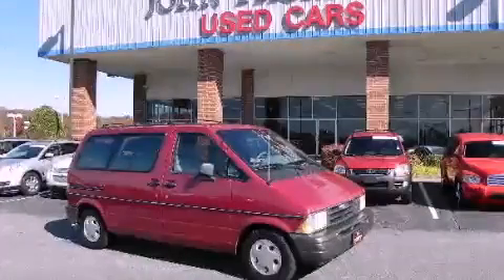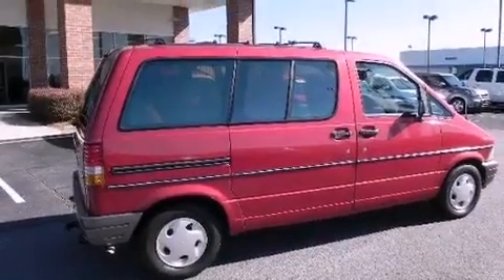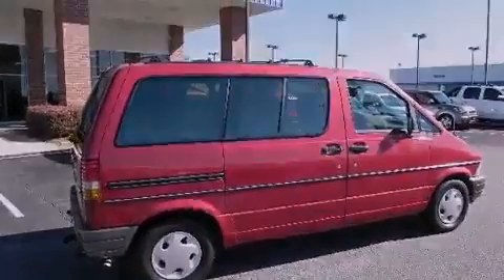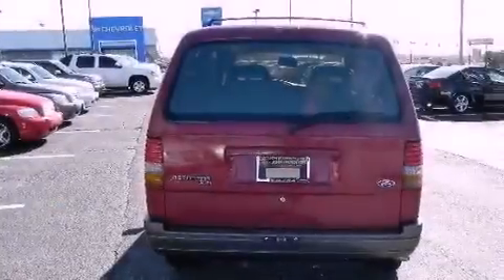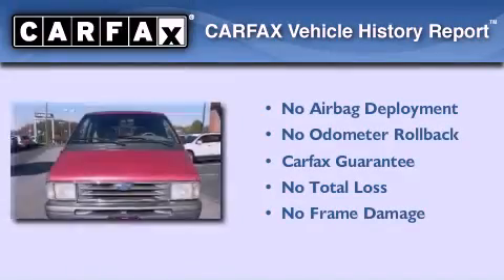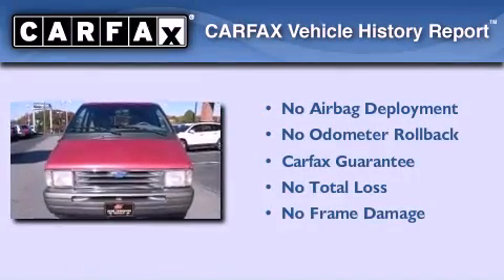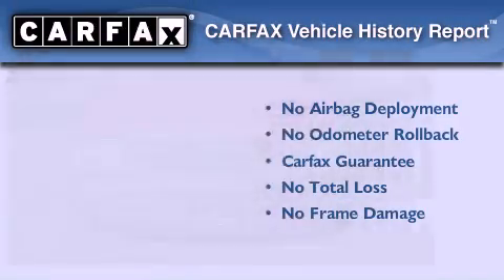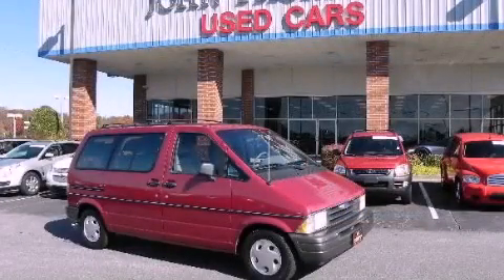1995 Ford Aerostar Wagon Lithia Springs GA 30122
We are proud to present this 1995 Ford Aerostar Wagon .

 Year : 1995
 Make : Ford
 Model : Aerostar Wagon
 Engine : 3.0L V6 MPI 12V Gasoline
 Trans . : Automatic
 Exterior : Maroon
 Miles : 124,815
 Interior : Gray
 JOHN THORNTON CHEVROLET
 1971 Thornton Rd
 Lithia Springs , GA 30122
 Preowned 1995 Ford Aerostar Wagon Lithia Springs GA